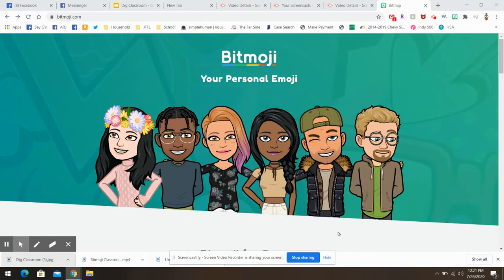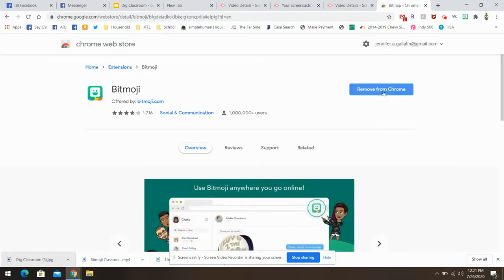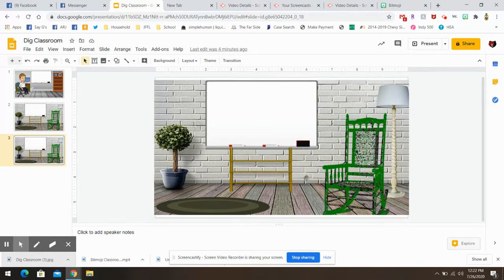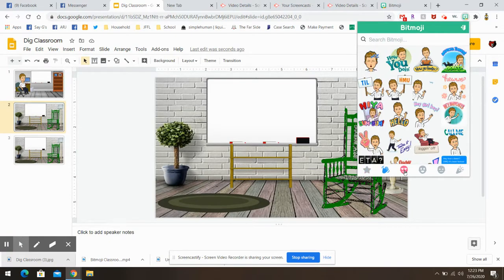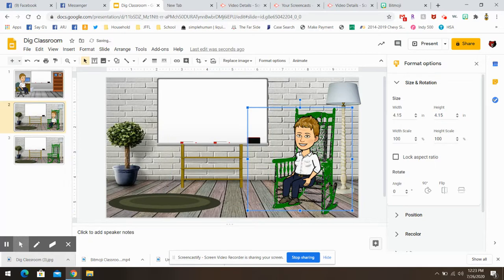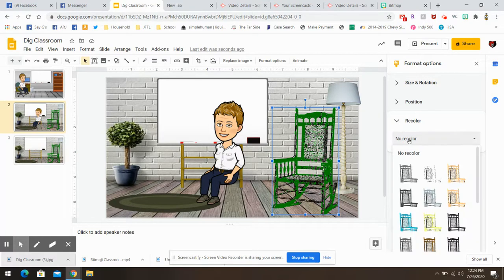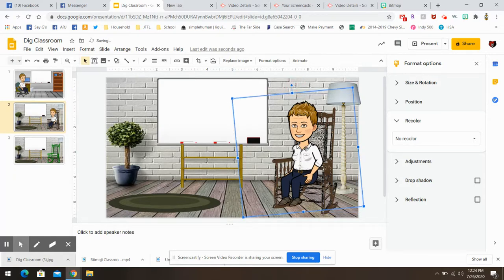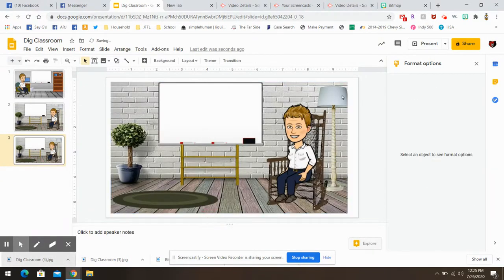Bitmoji Classroom Part 3